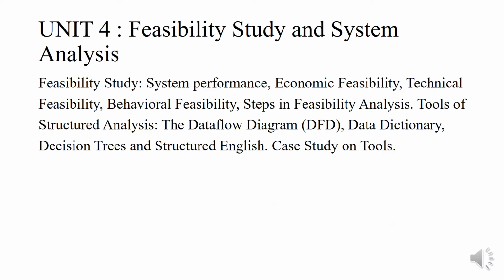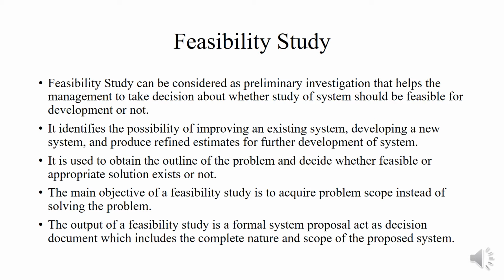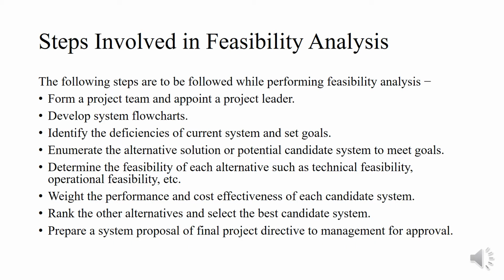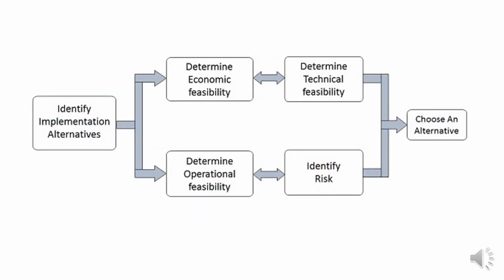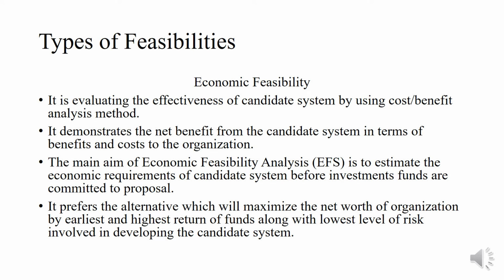Lecture 27 System Analysis and Design